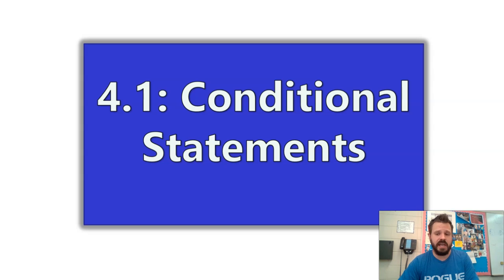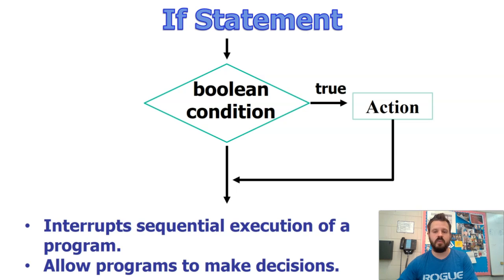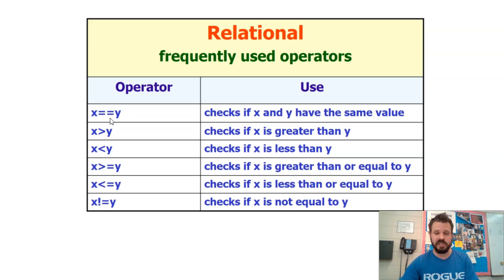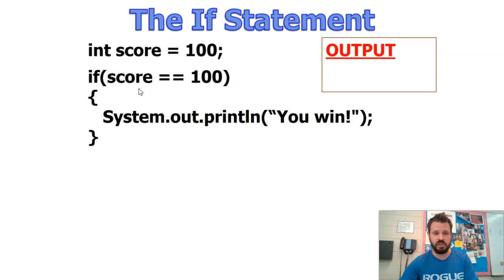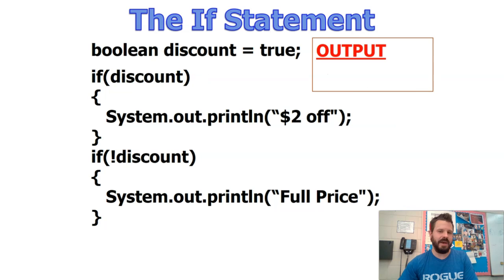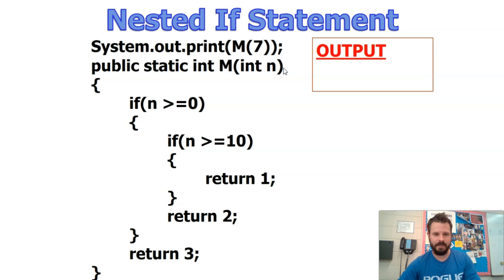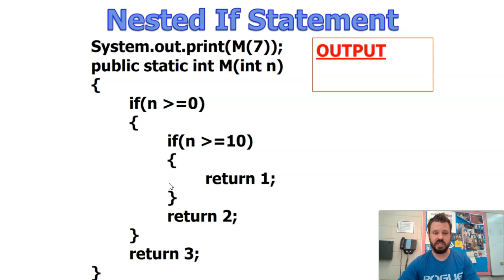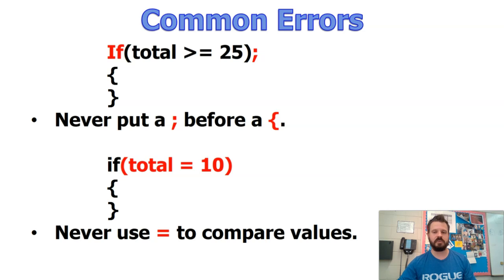AP CSA Video 4.1